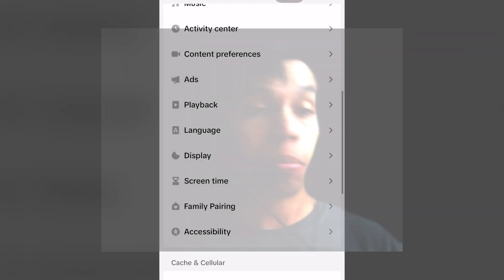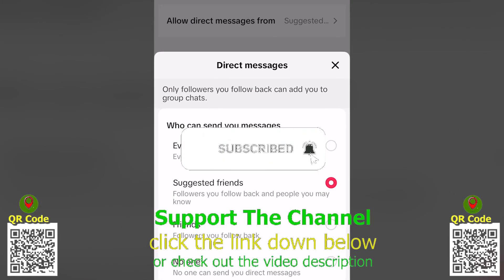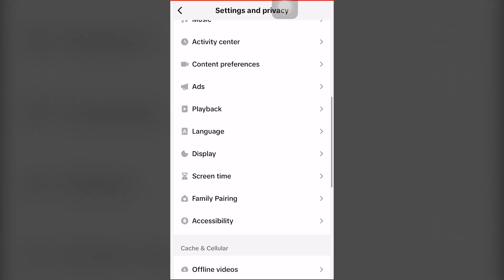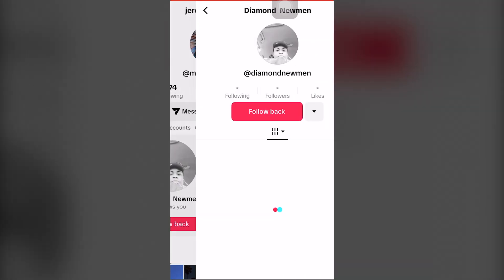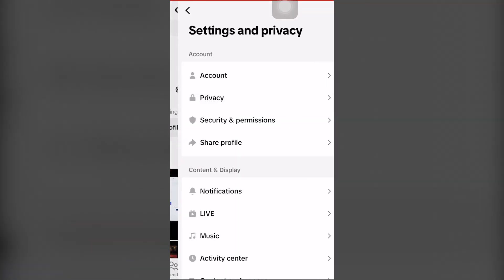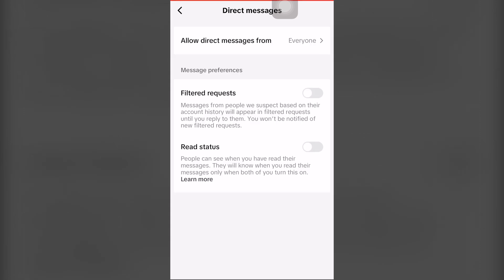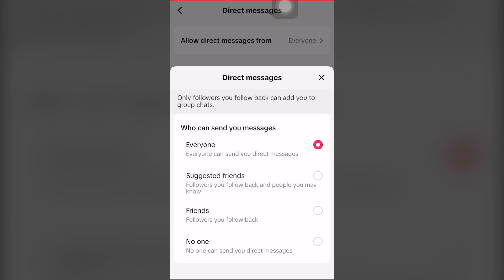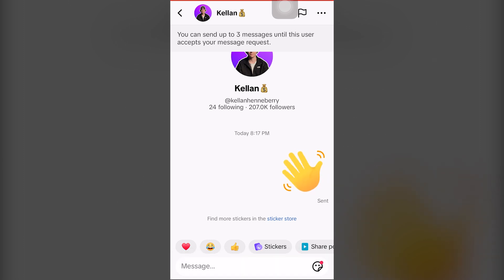How To Fix Direct Messages on TikTok iPhone Tutorial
In todays tutorial I will show you how to fix direct messages on TikTok iPhone or fixing direct message message on and with online social media platform TikTok Tik Tok for windows mac laptop computer pc apple ios appstore app store android playstore play store online completely for free.